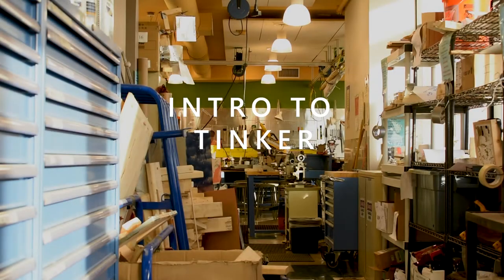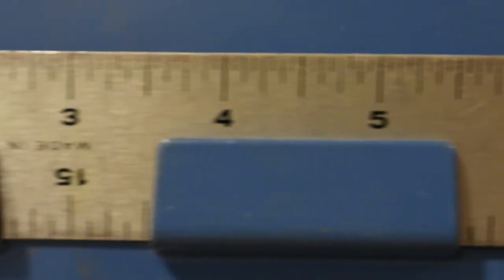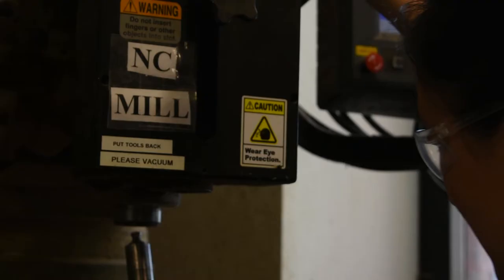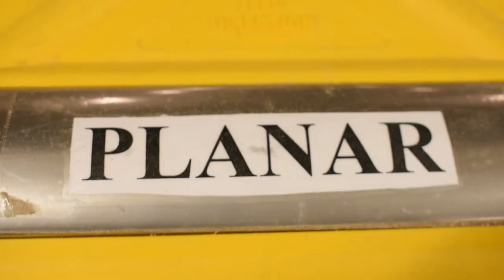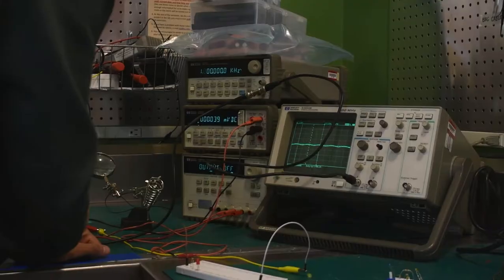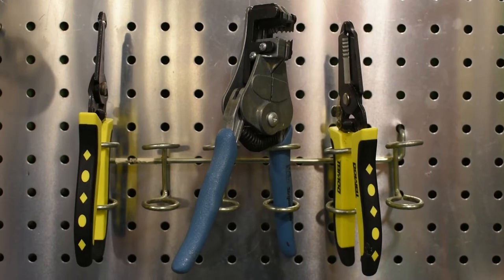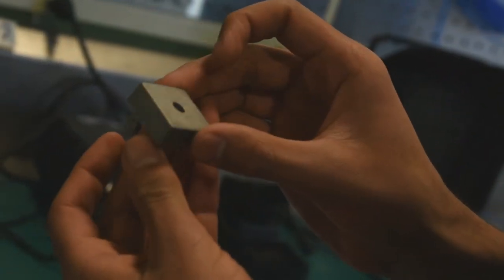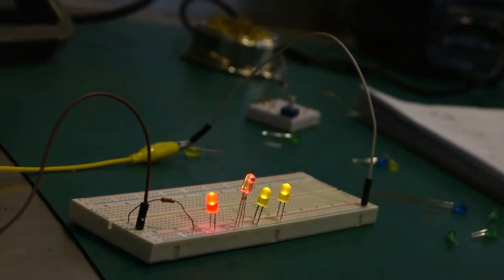Intro to Singh Imagineering Lab (SILab) at Boston University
Producer: Joe Precopio
Videographer/Editor: Max Bakalos
Interviewee: Johnathan Muhvich